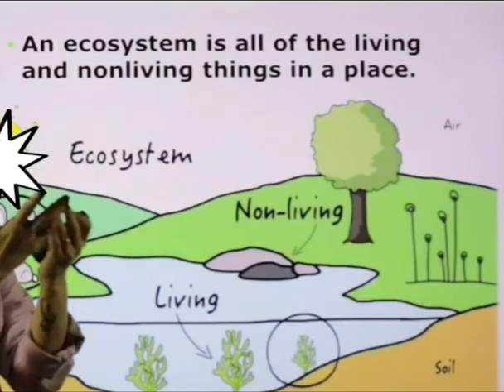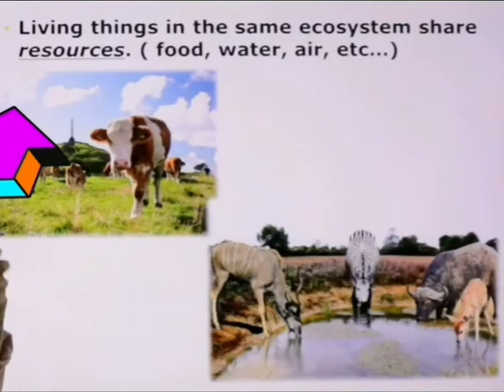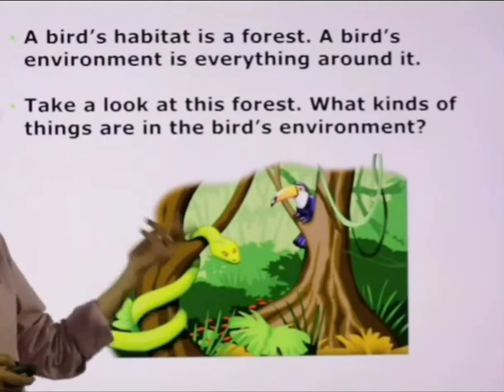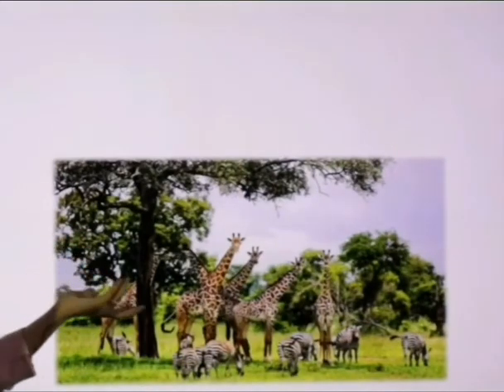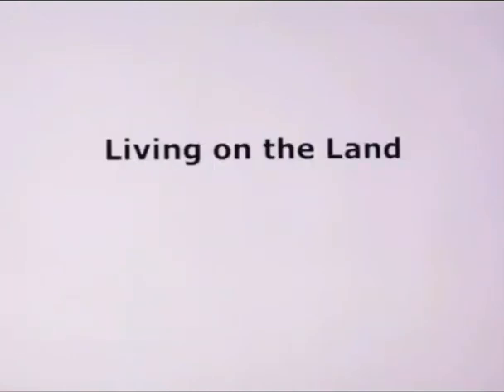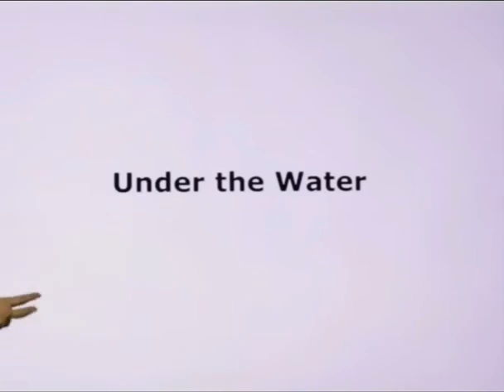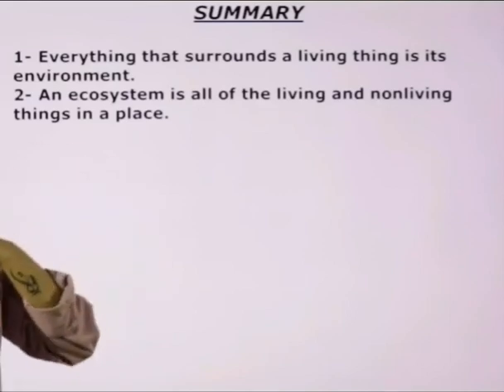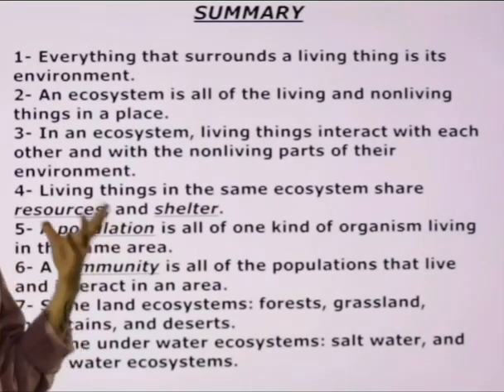What makes an ecosystem. Living things' environments. populations. communities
In this video lower primary students will understand the meaning of ecosystem, environment, population, and communities.